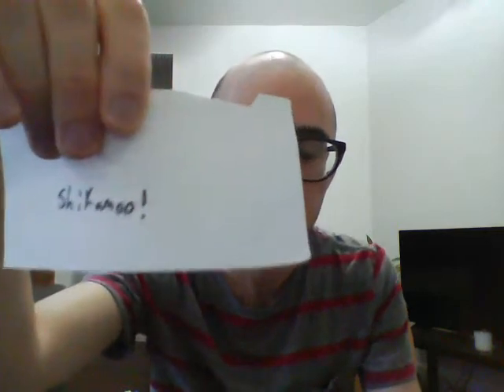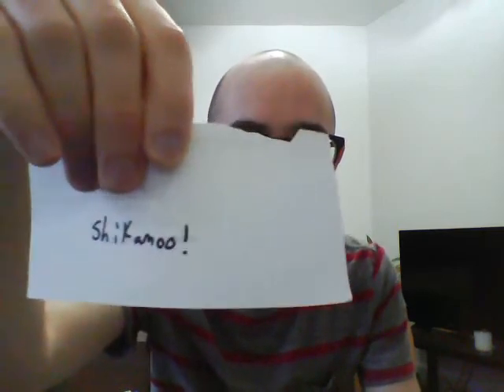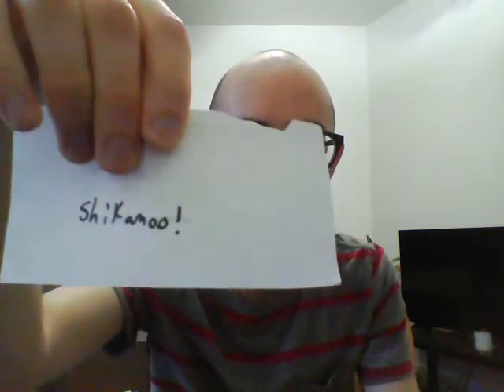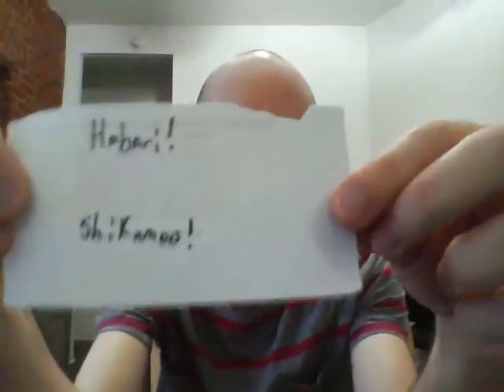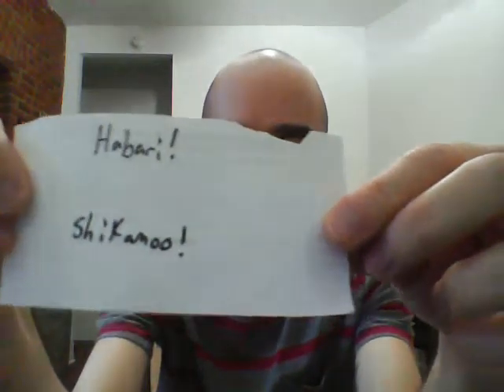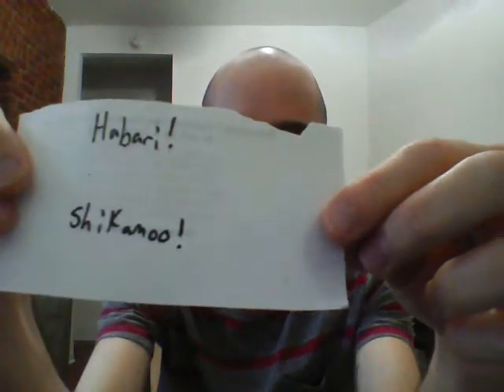Hello Song 3: Swahili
Let's sing our Hello Song!
This week, we will learn how to sing hello in Swahili